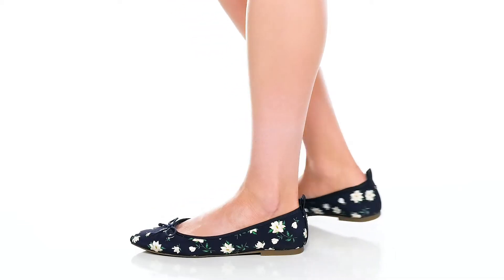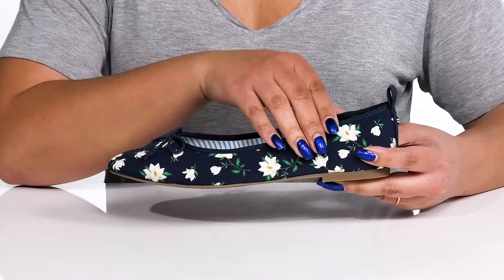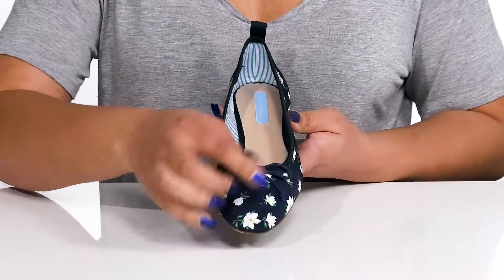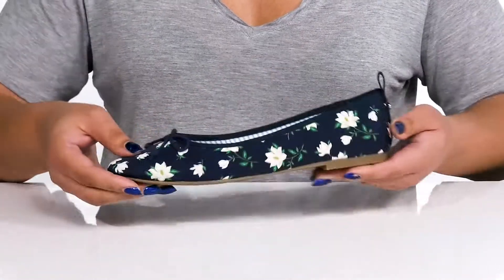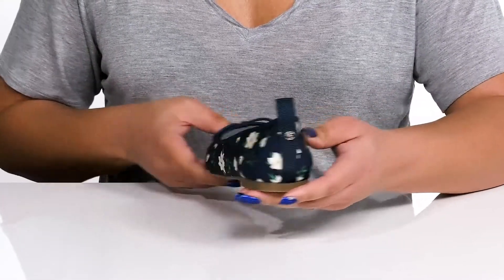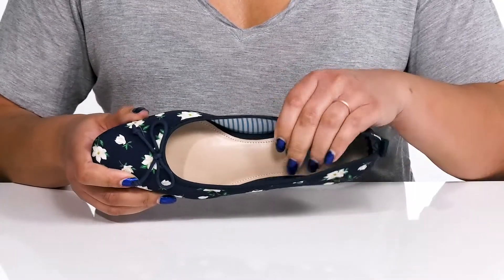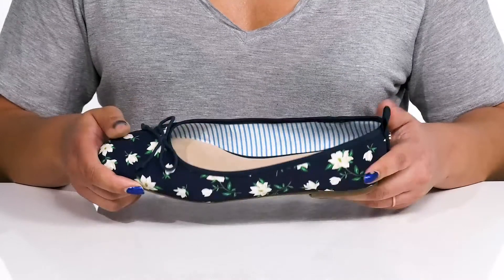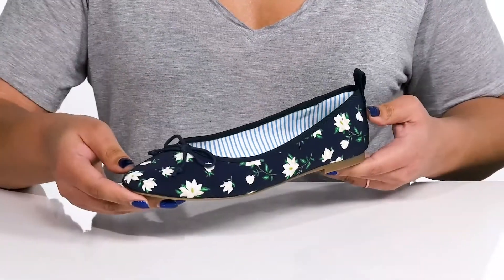Draper James Taylor SKU: 9740390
Featuring a beautiful bow-tie closure on the upper, the Draper James&reg; Taylor Flats come with a round toe design.
Synthetic insole.
Slip-on style.
Pull tab on the back for easy on/off.
Textile and synthetic outsole.
Imported.